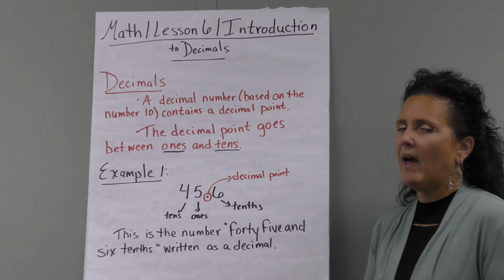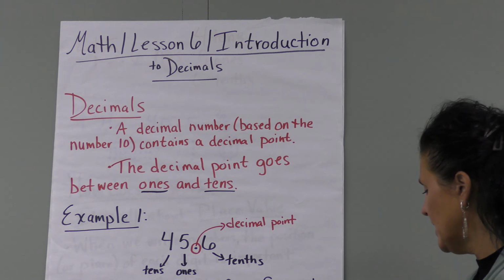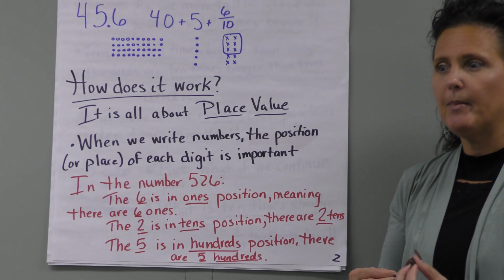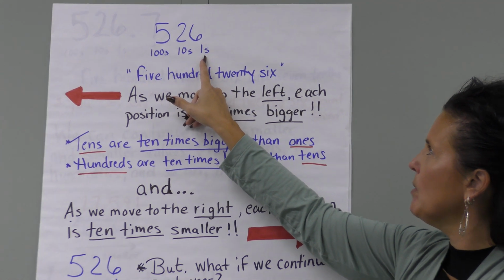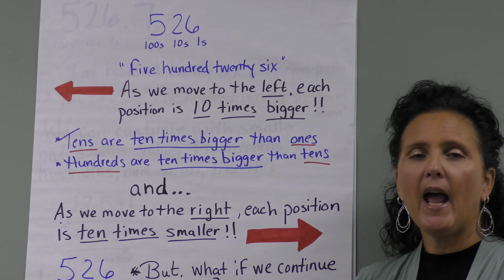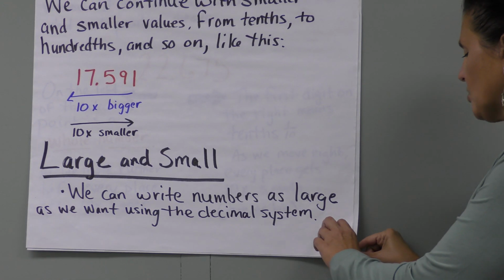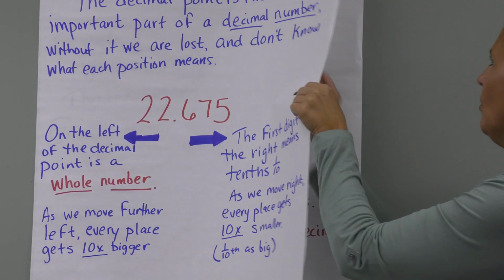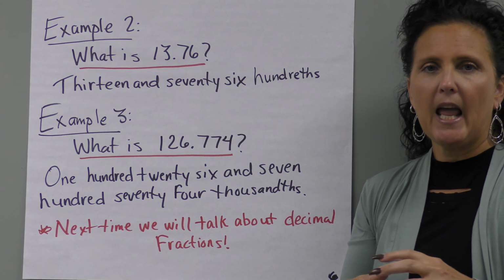Decimals: A brief introduction by Melissa for LVHC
If you have difficulty learning about decimals, watch this video for some quick tips.